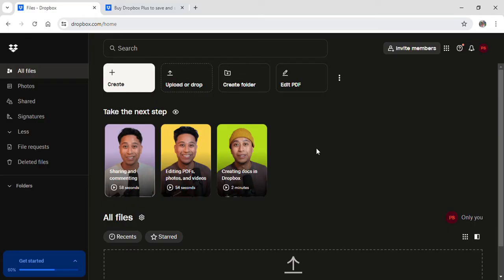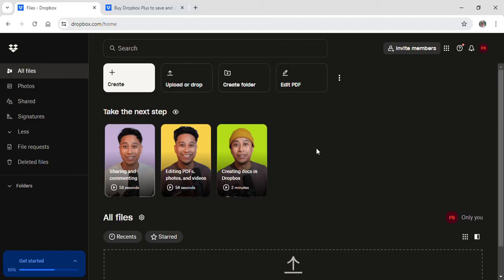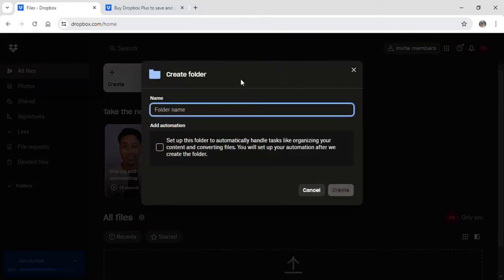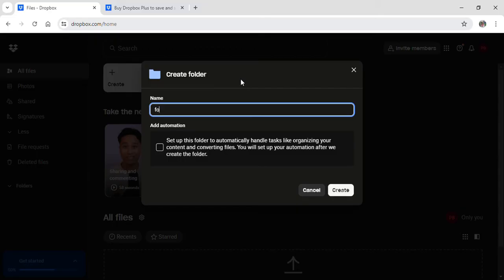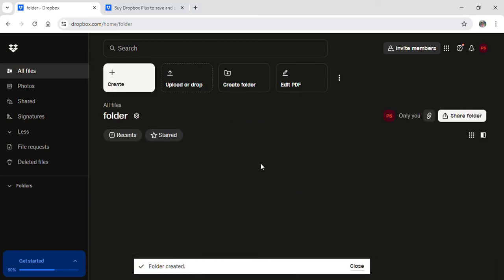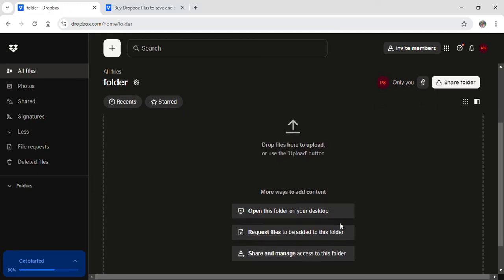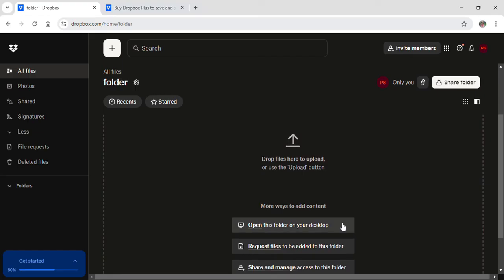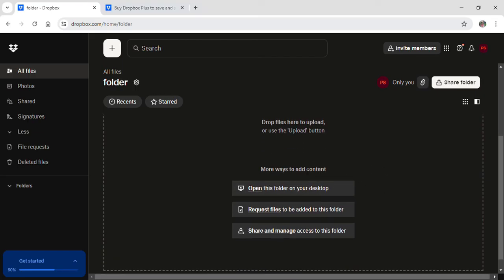How to Add Dropbox into File Explorer (2024) | Dropbox Tutorial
This guide will show you how to add Dropbox to File Explorer, allowing you to manage your cloud storage directly from your desktop. Integrate Dropbox with your PC's File Explorer for easy access to your files.